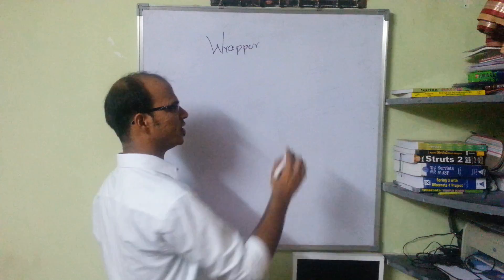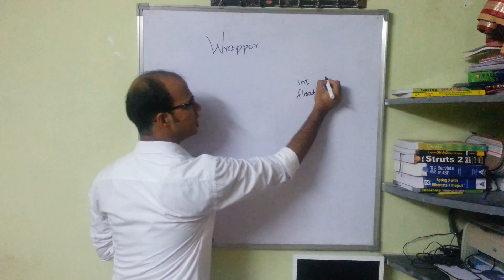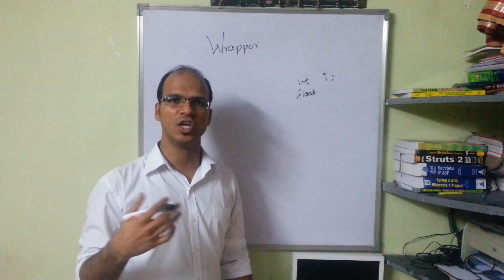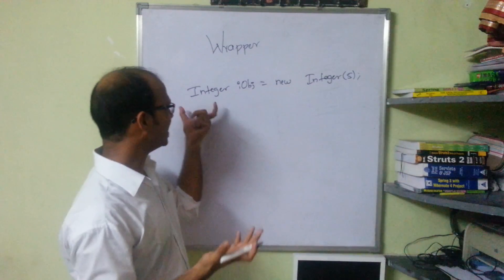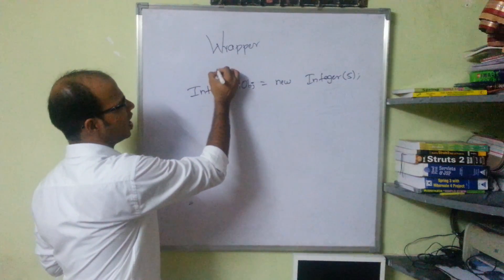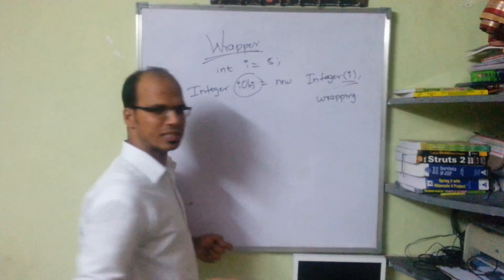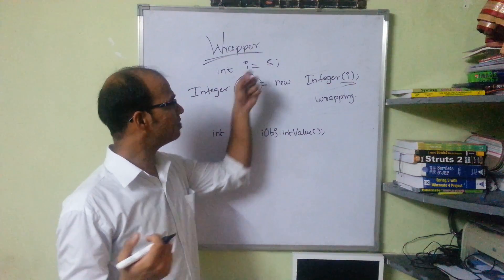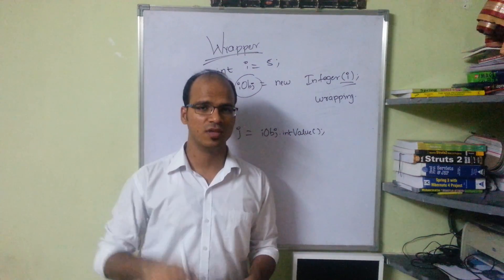Java Wrapper classes